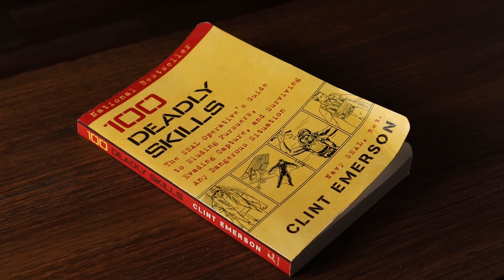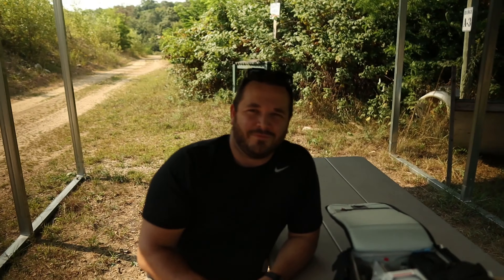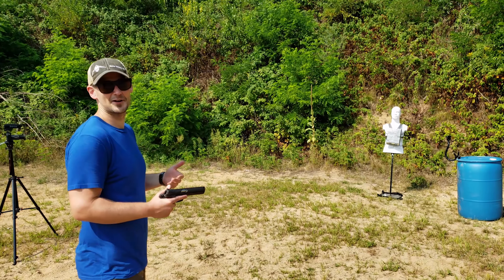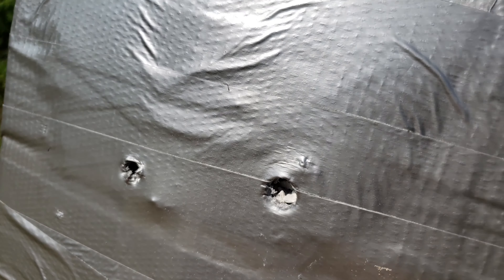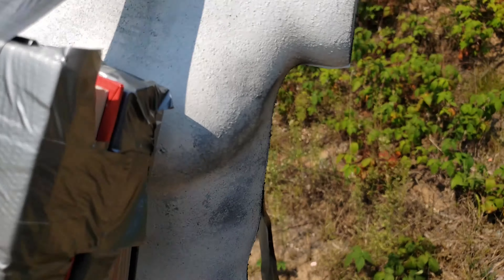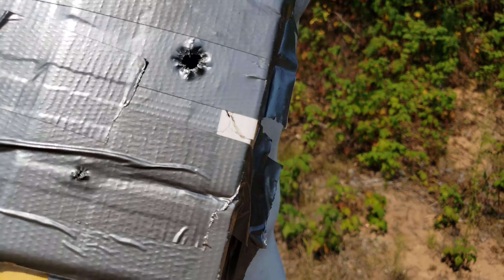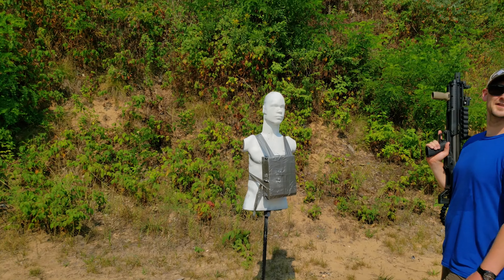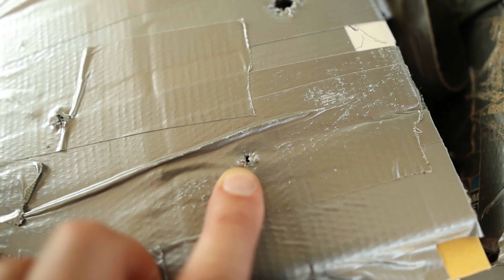How to Make Body Armor and Test! (Does it stop the Desert Eagle???)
We show you how to make home made body armor as described in the book 100 Deadly Skills, which could potentially be used in emergency situations, and then test it at the range to see what it will hold up to! donate a portion of our profits towards veteran groups that help fight human trafficking. We appreciate your support!WARNING: Do not attempt these techniques or tests without appropriate supervision or professional help, if so you do at your own risk.